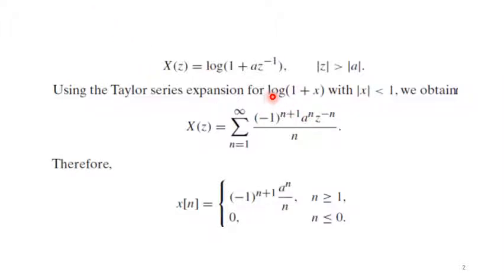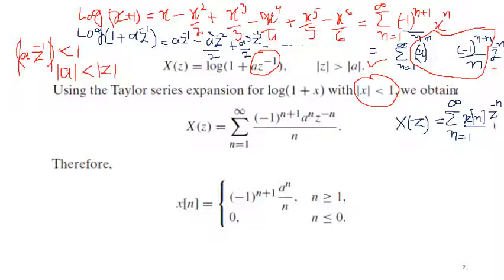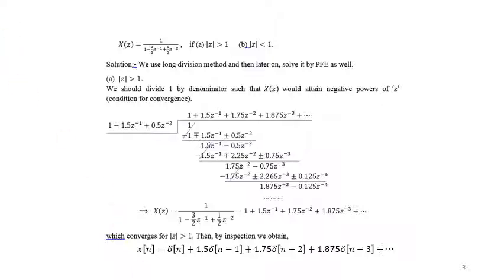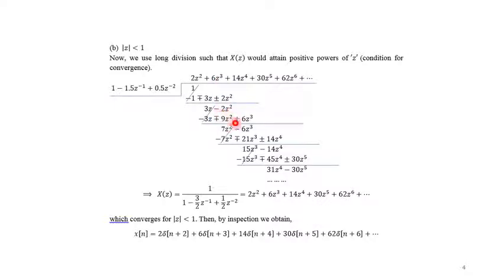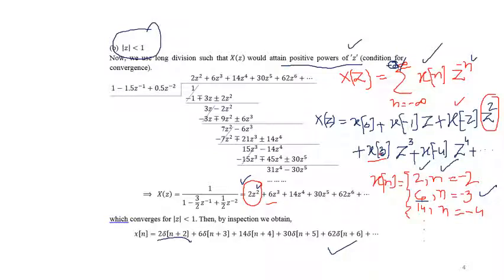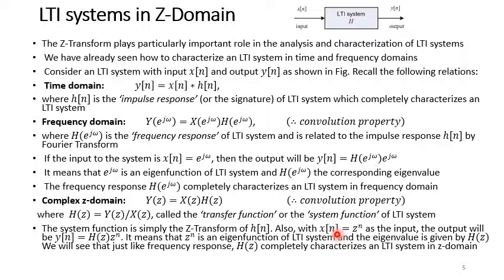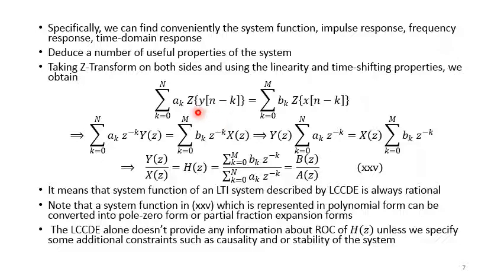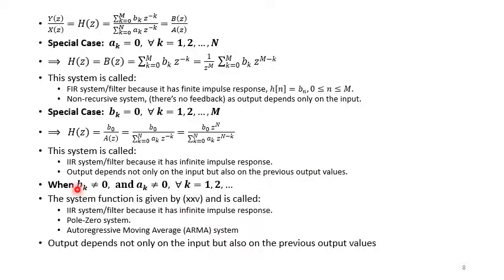Lec 13 DSP Inverse Z-Transform & LTI Systems | ROC, Stability, Causality + Step-by-Step Numericals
Lec 13 DSP Video Inverse Z-TransformLTI system in z-domain
In this lecture, we cover Inverse Z-Transform and LTI Systems in the Z-domain with detailed step-by-step numerical solutions and clear conceptual explanations. This video is designed for students of Electrical, Electronics, Telecommunication, Computer Engineering, and B.Tech programs.

📌 Topics covered:

Inverse Z-Transform (concept and methods)
Numerical problems on Inverse Z-Transform (step-by-step solution)
LTI Systems in Z-domain
Relationship between Time Domain, Frequency Domain, and Z-domain
Convolution property in Z-domain
Stability and Causality conditions
System analysis using Z-transform

🎯 This lecture will help you:

Solve exam-level inverse Z-transform problems
Understand system behavior in different domains
Analyze stability and causality of LTI systems
Strengthen DSP and Signals & Systems concepts

🎓This lecture is ideal for Electrical, Electronics, Computer, Power, Communication, and Telecommunication Engineering students studying Digital Signal Processing and Signals & Systems.